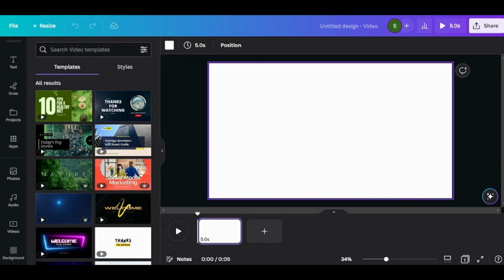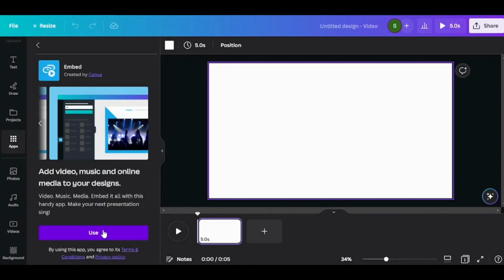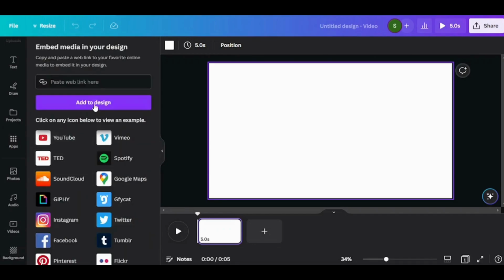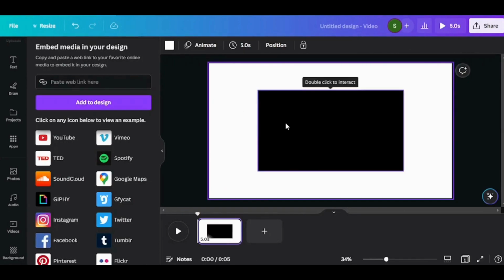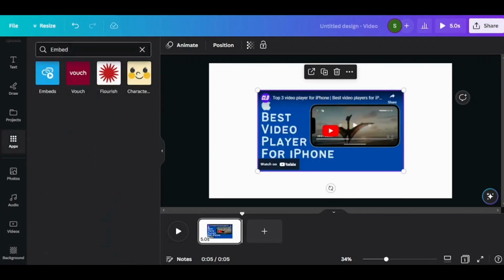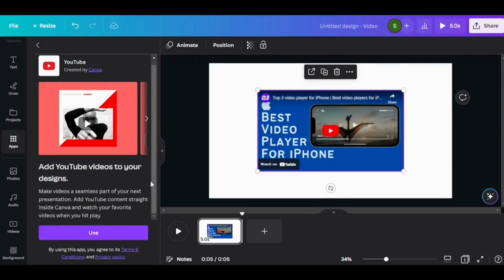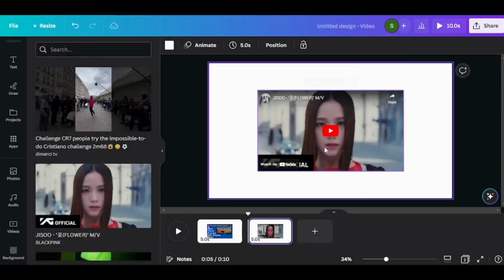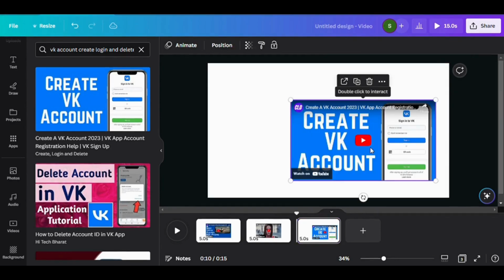How to Insert / Embed YouTube Video In Canva! (2023)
In this video, we'll show you how to insert/embed a YouTube video in Canva in 2023. Canva is a popular graphic design tool that allows you to create stunning designs for social media, websites, and more. If you're looking to incorporate a YouTube video into your design, this tutorial will guide you through the steps to do so quickly and easily.

💬 Embedding a YouTube video in Canva can be a little tricky, but we're here to help. In this video, we'll guide you through the steps to insert a YouTube video into your Canva design, so you can create engaging designs that include video content.

📌 Timestamps:

0:00 - Introduction
0:05 - How to Insert / Embed YouTube Video In Canva
0:15 - Method 1 To Embed YouTube Video In Canva
0:40 - Method 2 To Embed YouTube Video In Canva